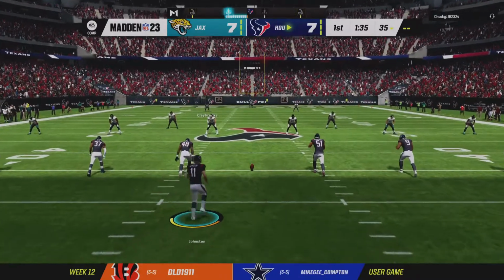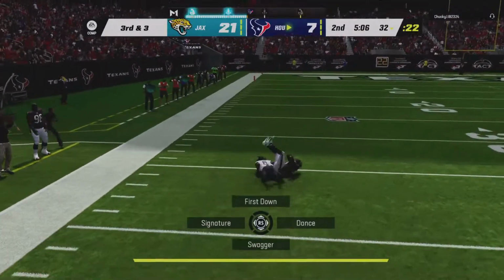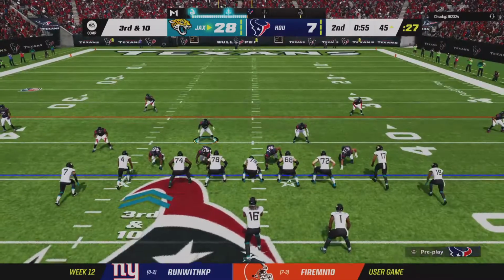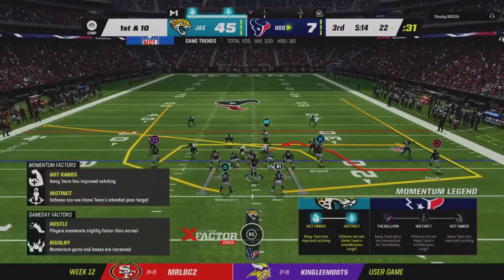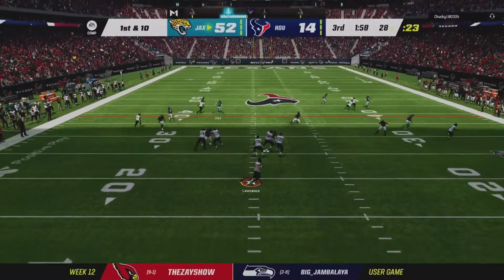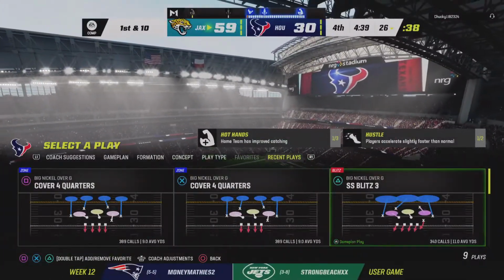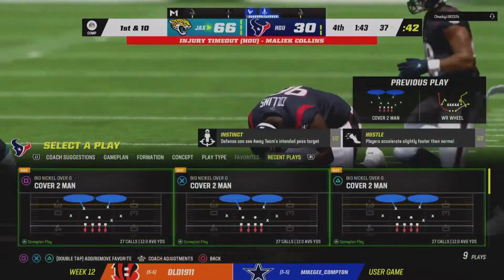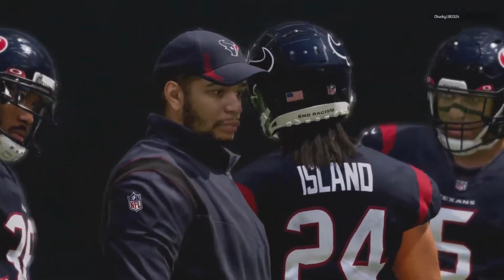Ggw vs jags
Franchise game